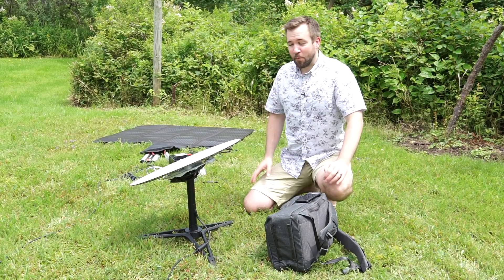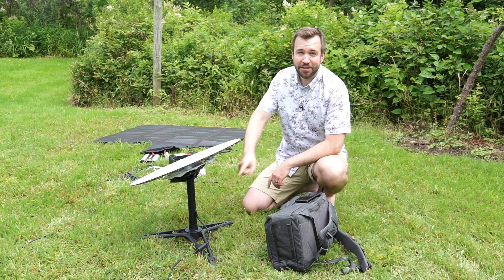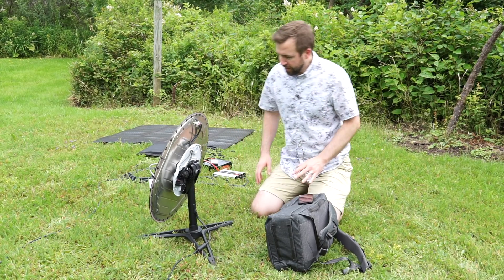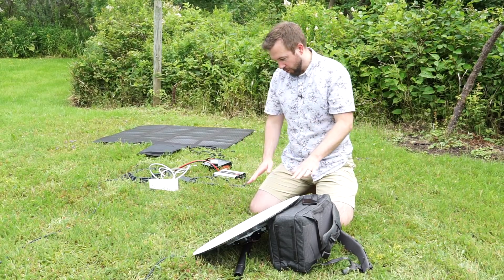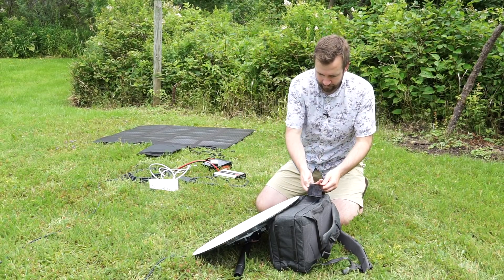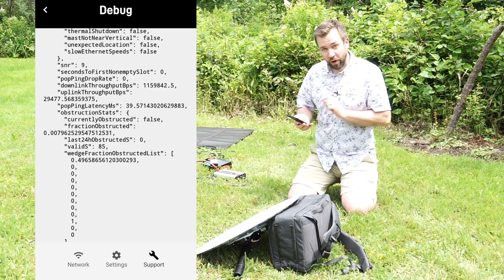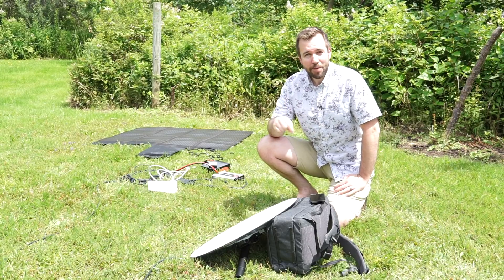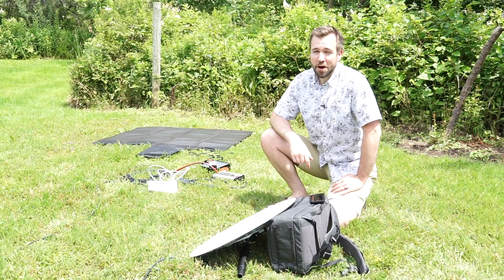Starlink FLAT PANEL Working - 210 Mbps!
The Starlink Dish is small, but not small enough. I got it working with NO pole, NO motors, and NO tripod!

It seems like the dish understands its own orientation and aims accordingly, even without the steering motors controlling the position.